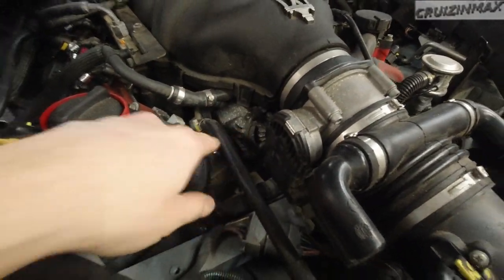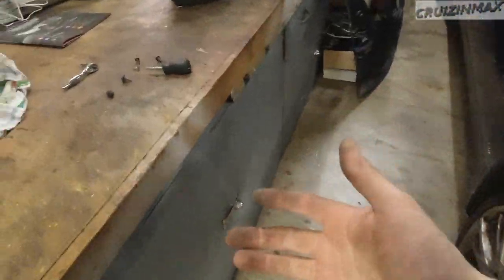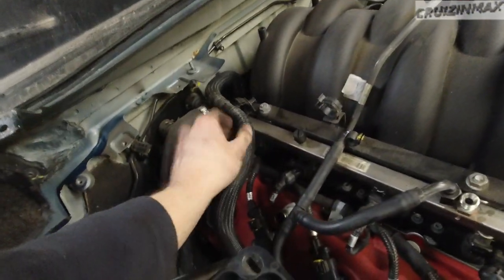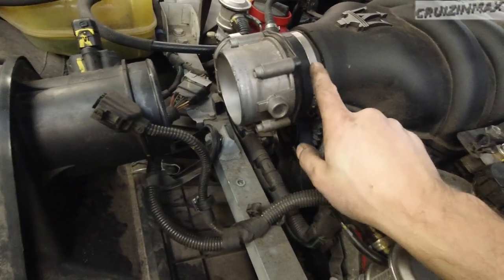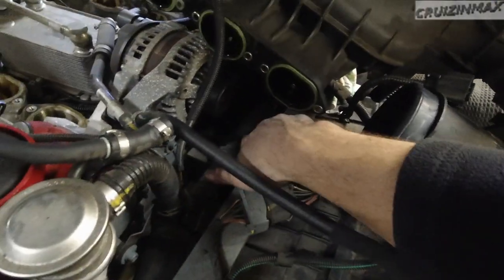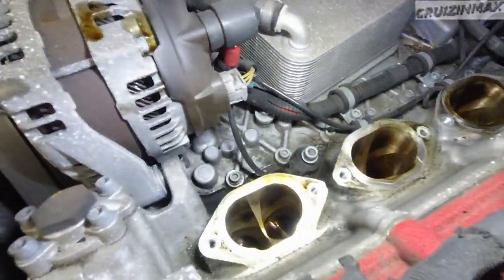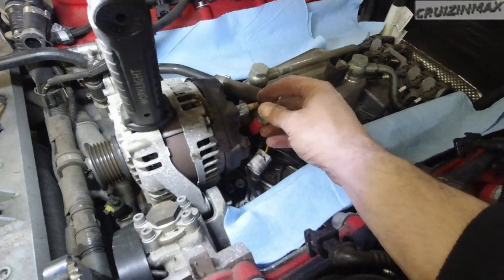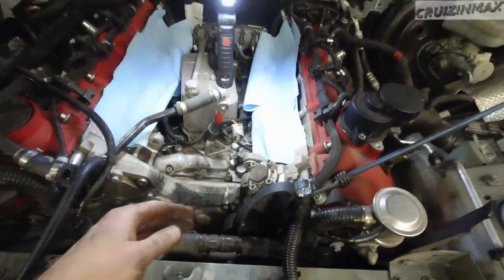Maserati Quattroporte how to intake manifold and alternator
This is a 2010 Maserati Quattroporte and in this video I replace the alternator.